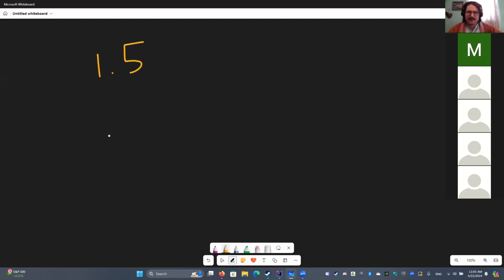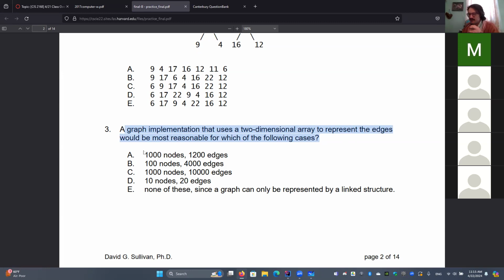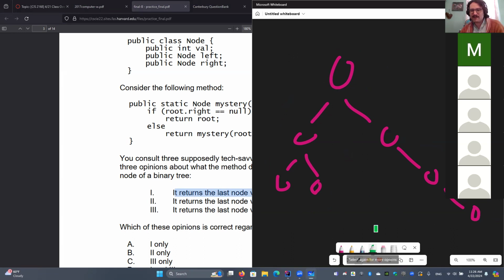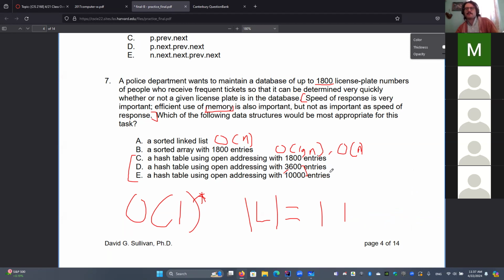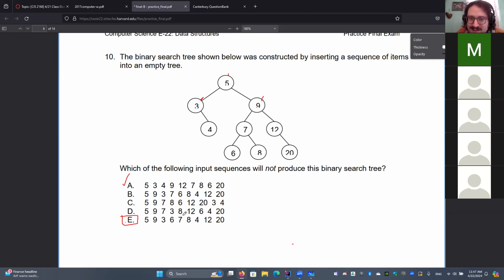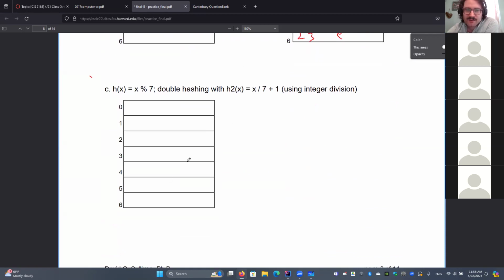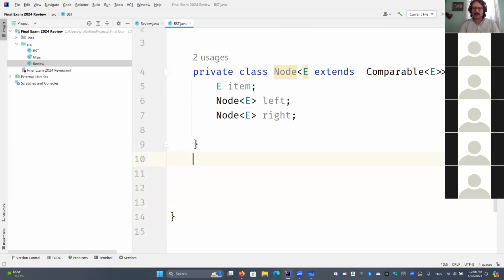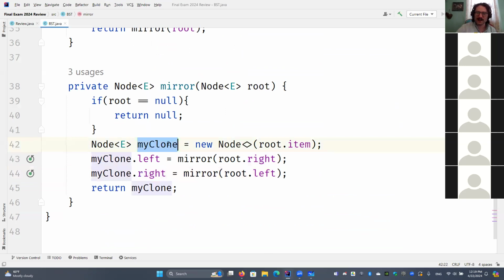Final Exam Review 1